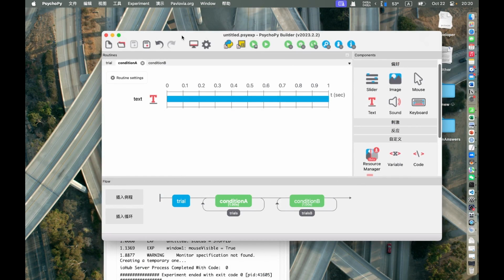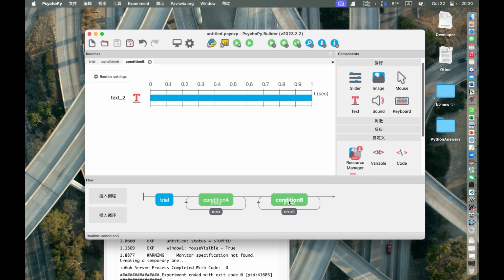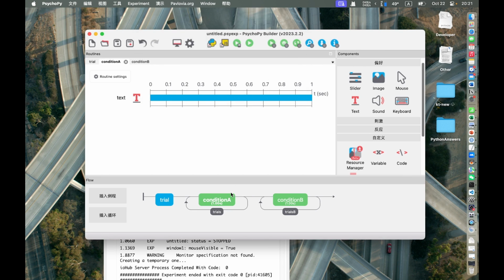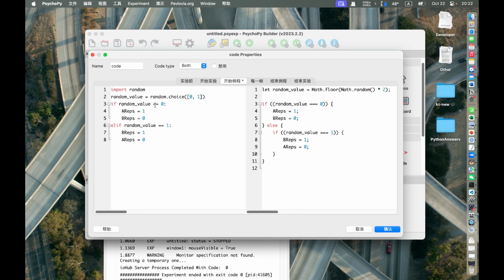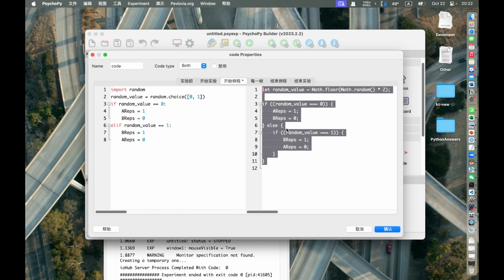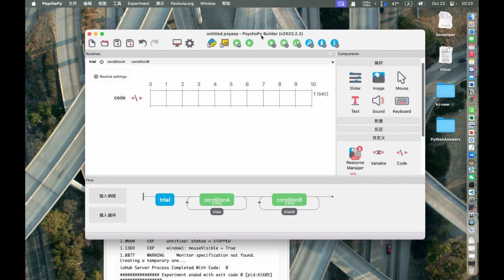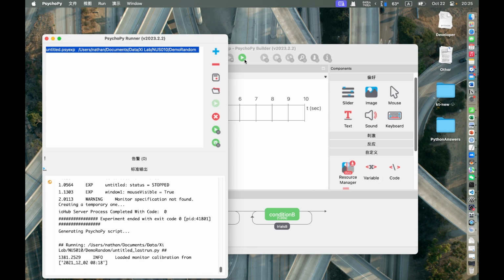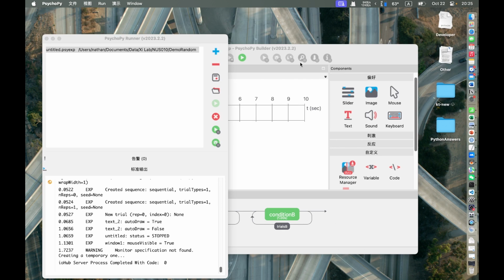Psychopy Tutorial for newbies: Random Assignment & Counterbalance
Hi, This is a simple demo of how to assign participants into different conditions.
The js code is:
let random_value = Math.floor(Math.random() * 2);